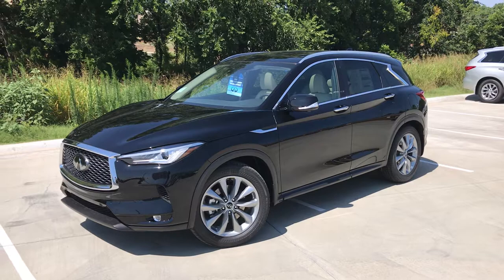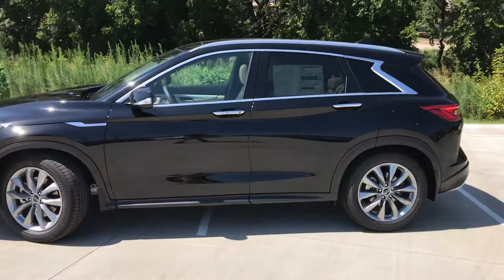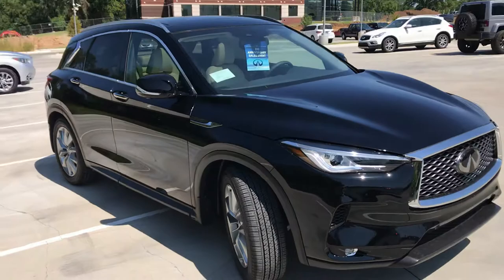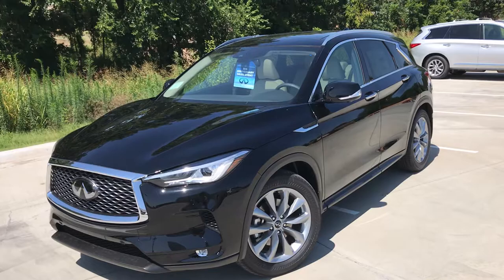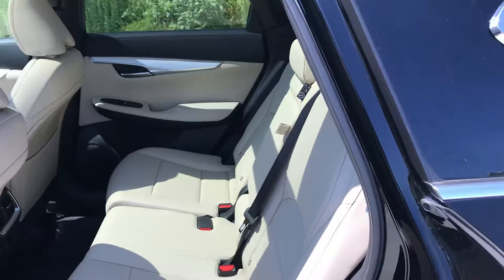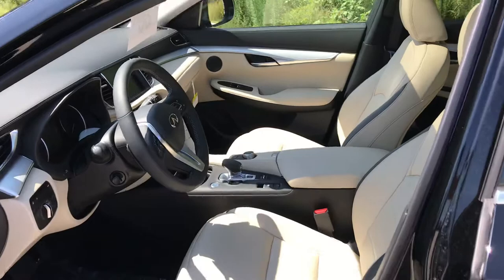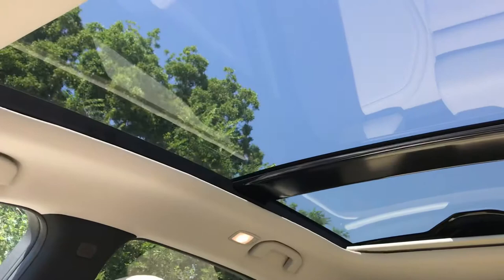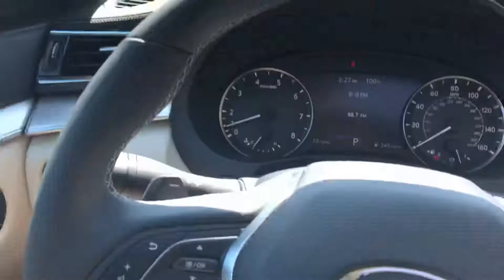Gregor - 2019 INFINITI QX50 Essential AWD